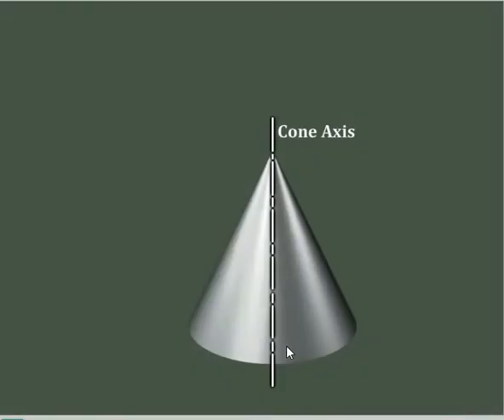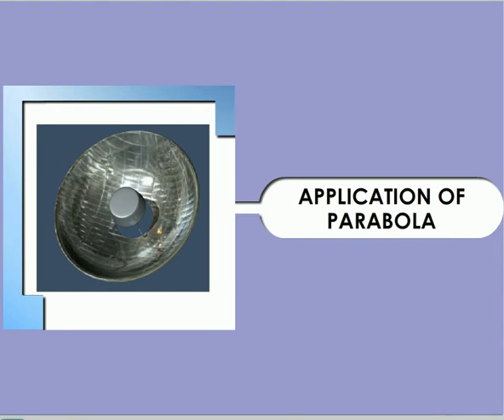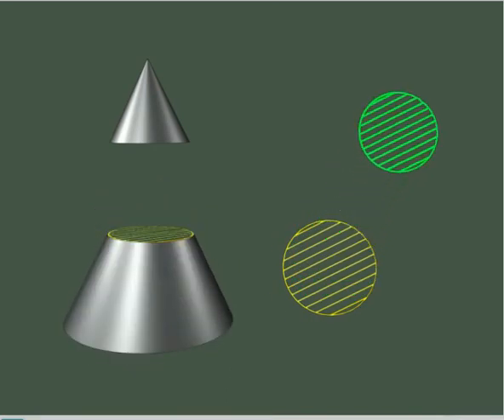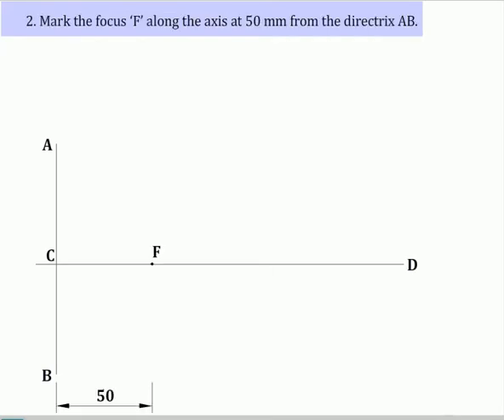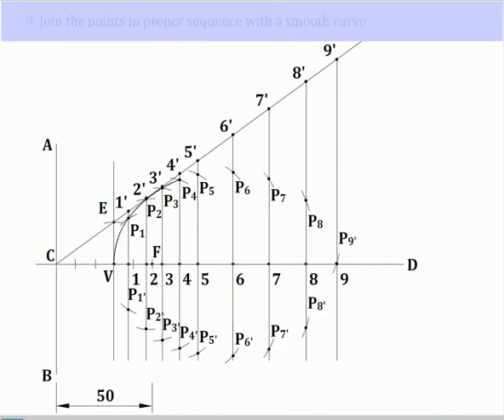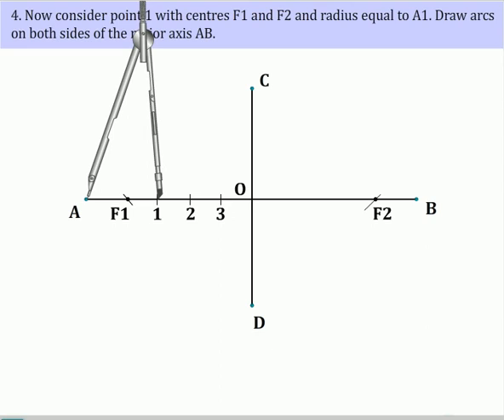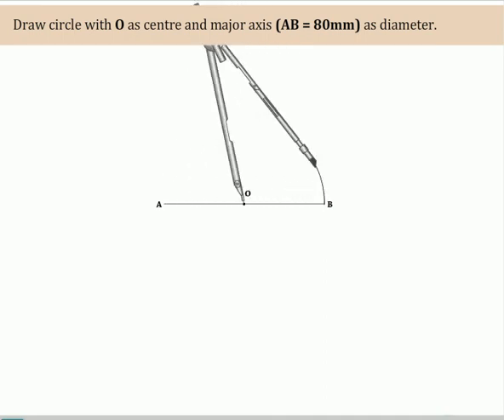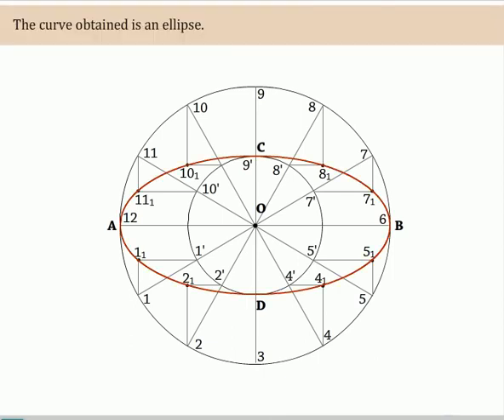construction of ellipse by different method | CONICS | Engineering Drawing